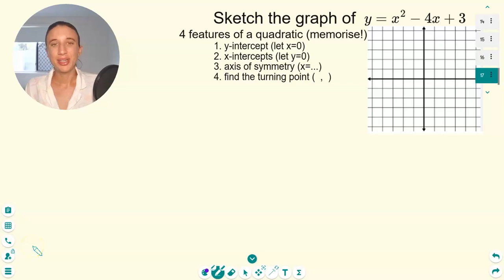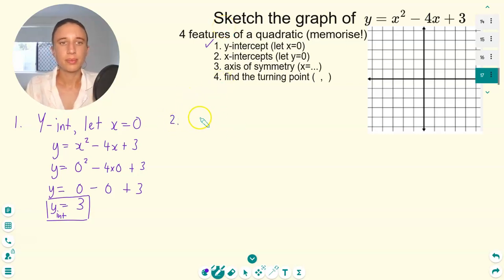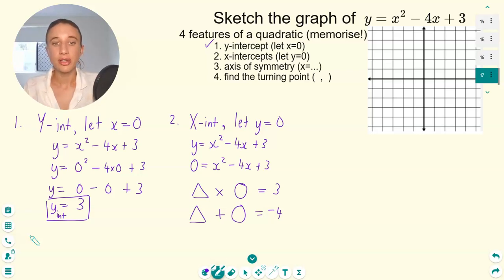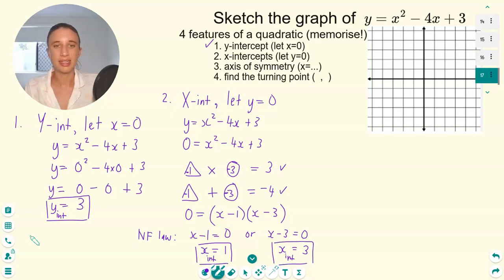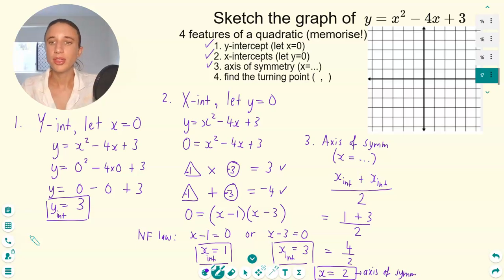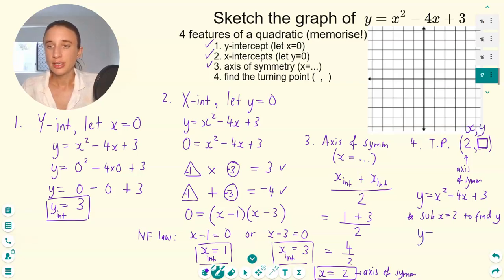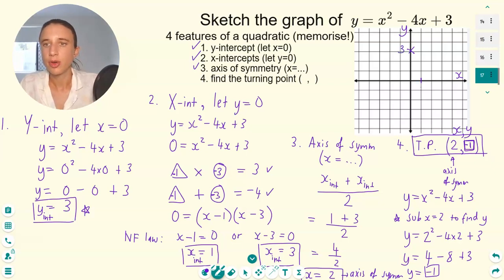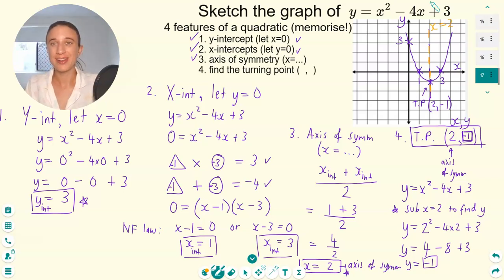Sketch a parabola showing axis of symmetry & turning point - Method 1 -Quadratic Equations - Year 9